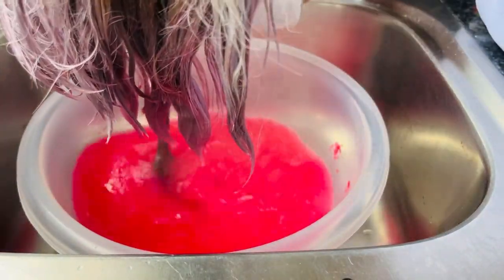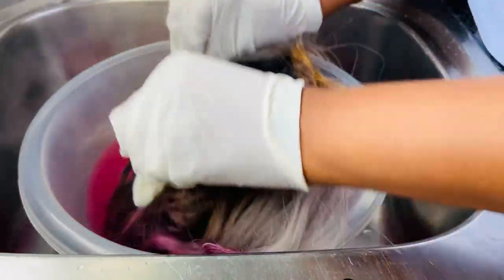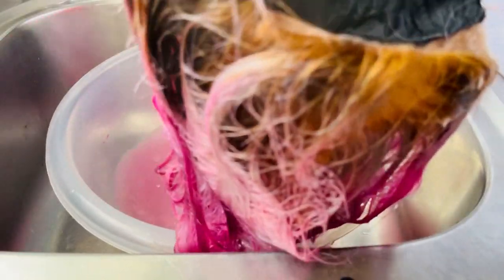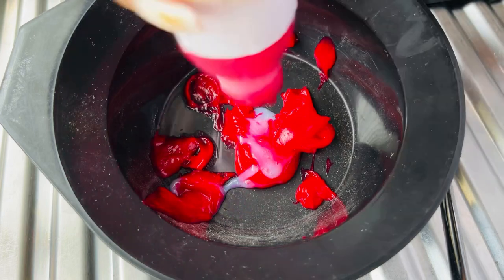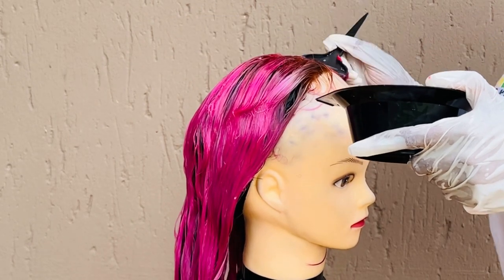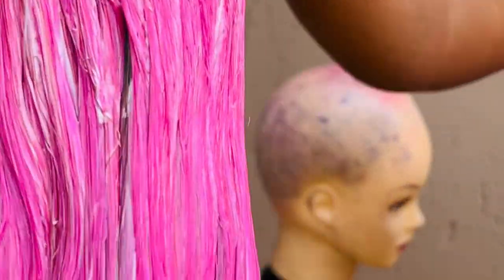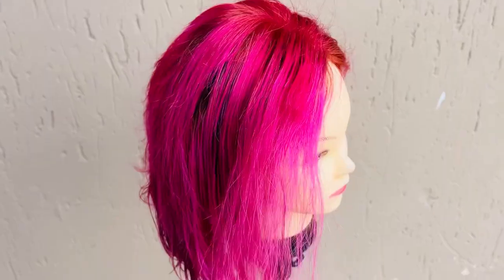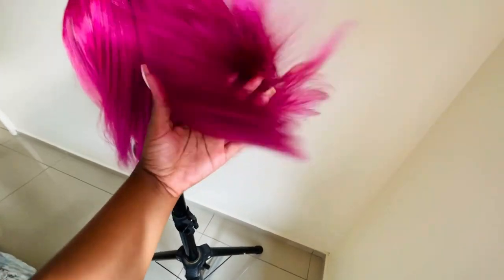Unlock the baddie: Color this wig with me | SA YouTuber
Hello my hunnies ❤️

Welcome back to another video. Please sit n relax. Learn a thing or two and enjoy 😉.